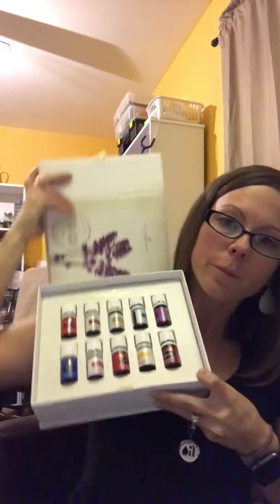Essential Oils 101-the Basics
Young Living, essential oils, class